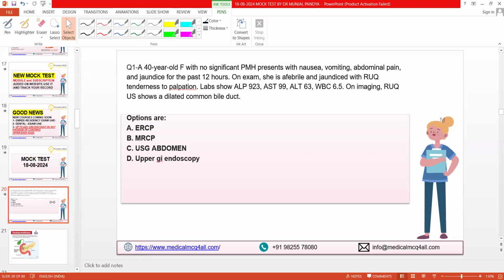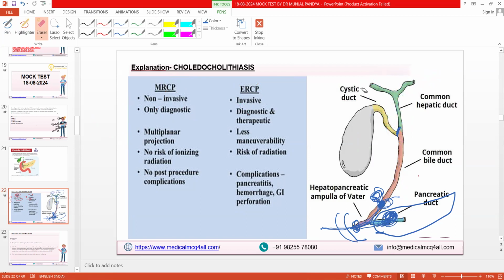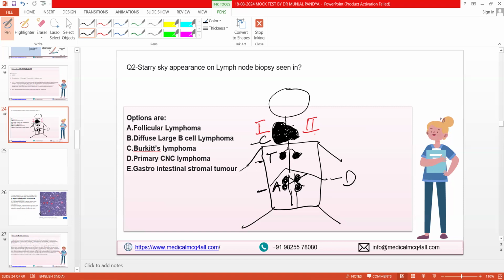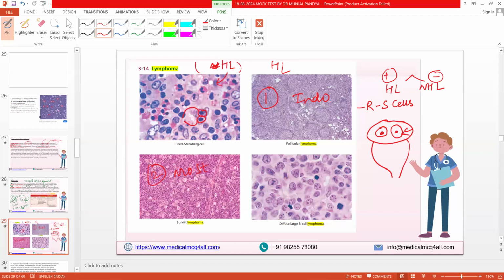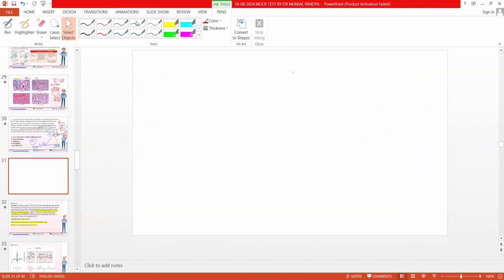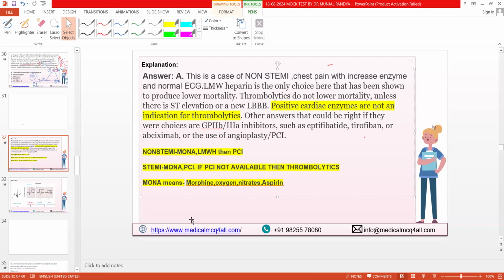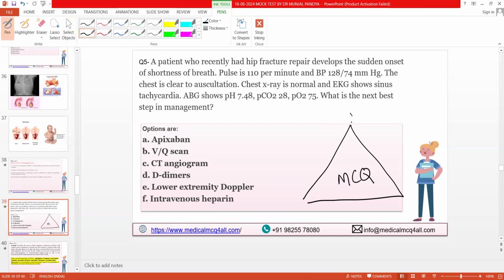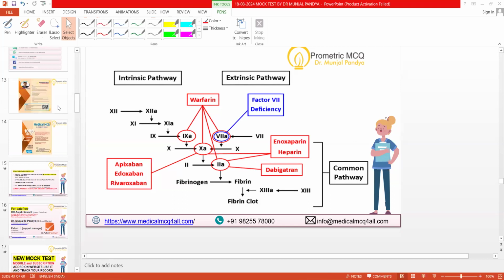18 08 2024 MOCK TEST BY DR MUNJAL PANDYA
FOR PROMETRIC EXAM PREPARATIONS
HIGH YIELD PROMETRIC MCQS DISCUSSION WITH ANSWER AND EXPLANATIONS
enroll for every Sunday free mock test